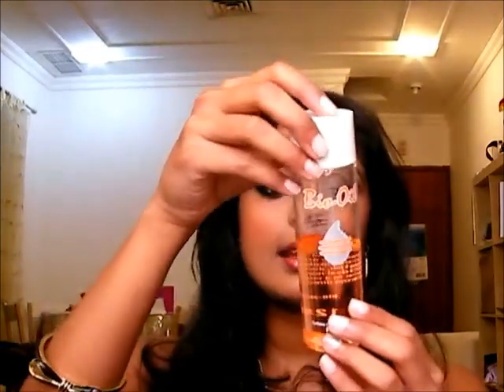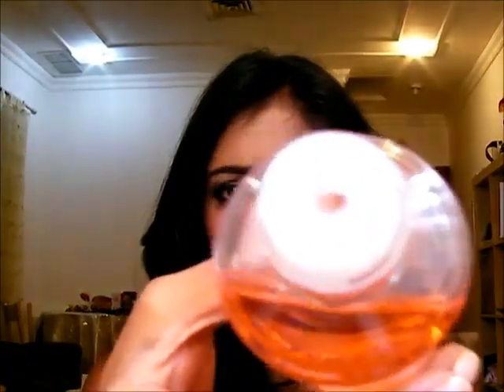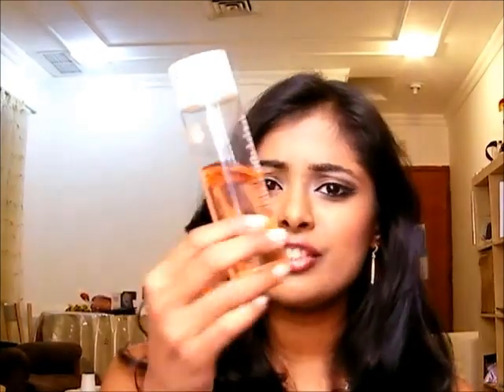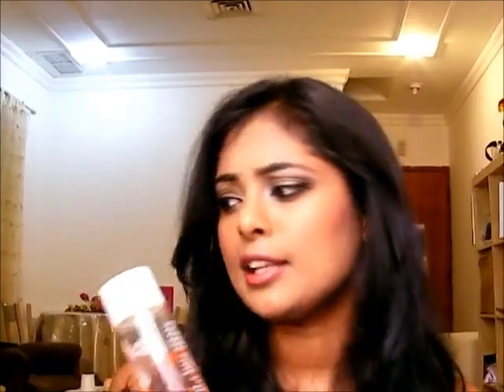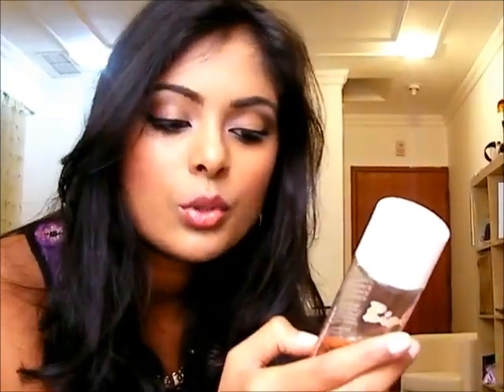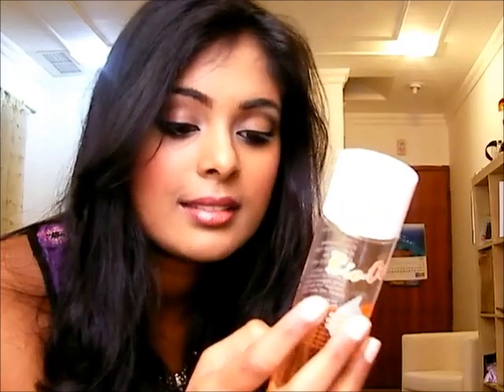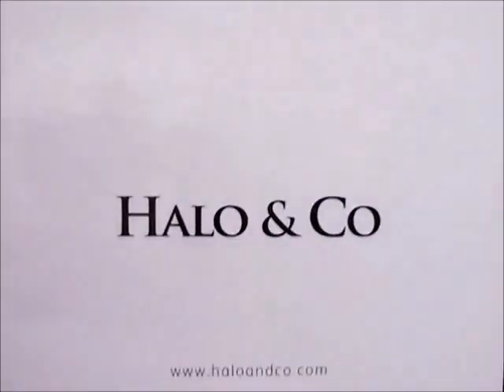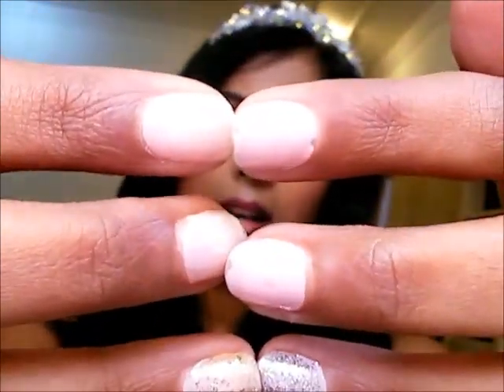Review : Bio oil and wedding tidbits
A descriptive review of the infamous bio oil. Find out which of their following promises work
Scars
Stretch marks
Aging skin
Dehydrated skin
Uneven skintone